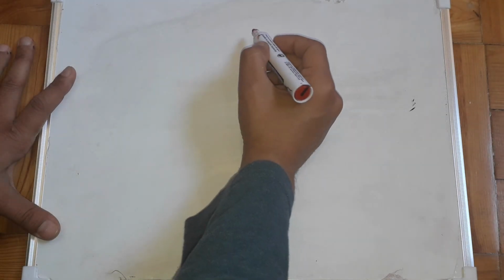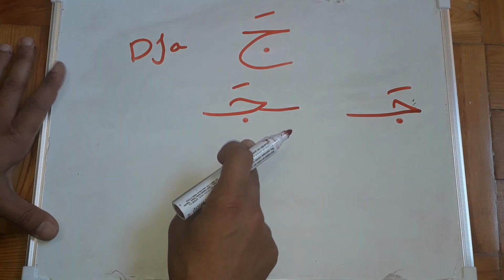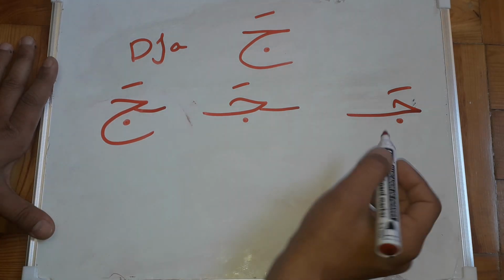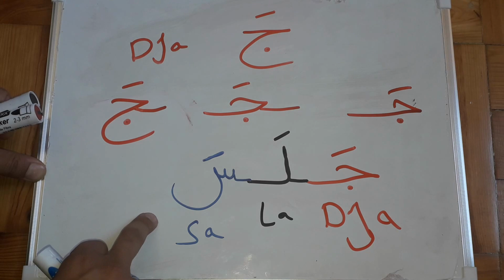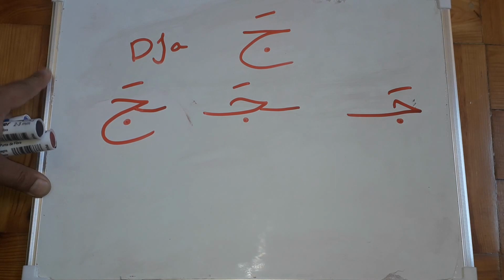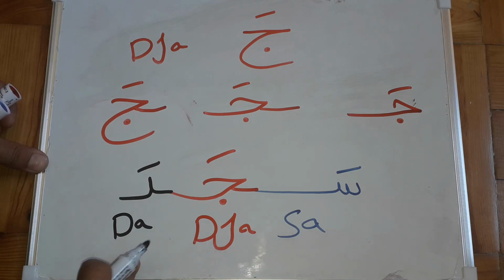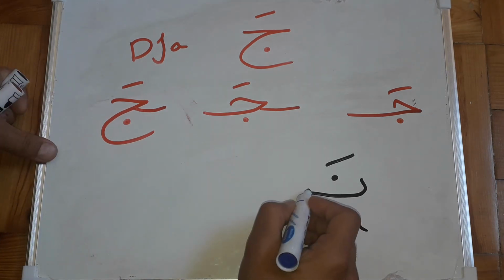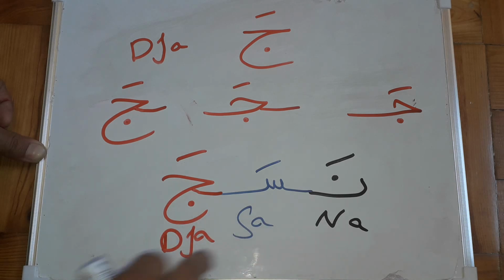Reading and writing Arabic with me lesson 5 | ج dheem dja | Arabic alphabet with Harakat al Fatah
جلس
sat

سجد
prostrated oneself (in prayer ; with the hands on the knees or on the ground

نسج
 waeve